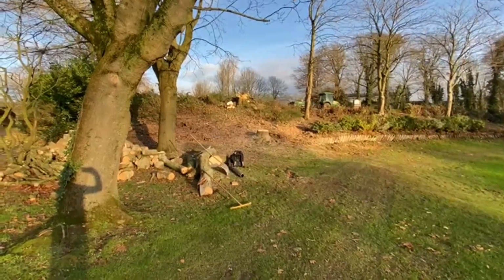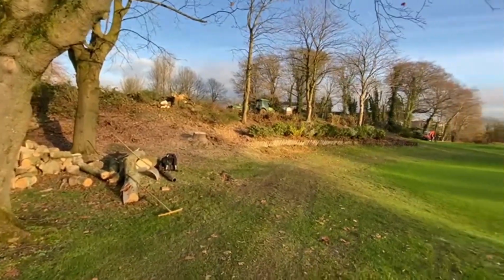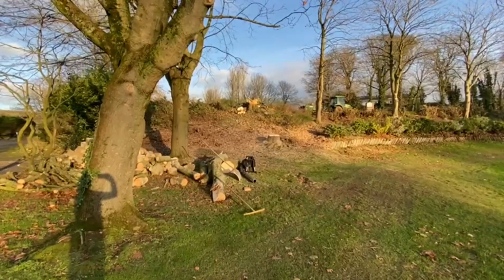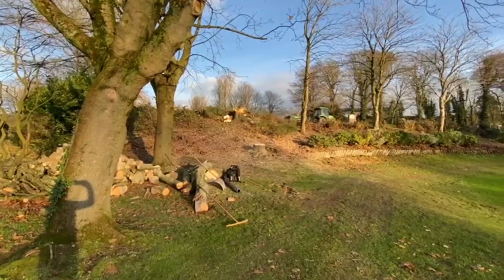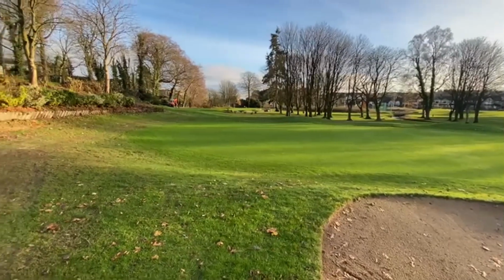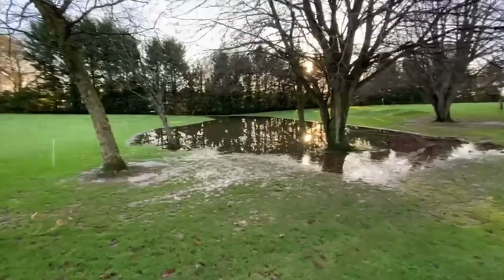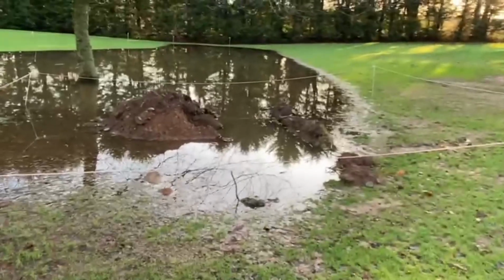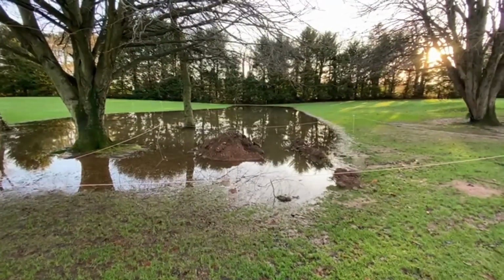Course News at Knock